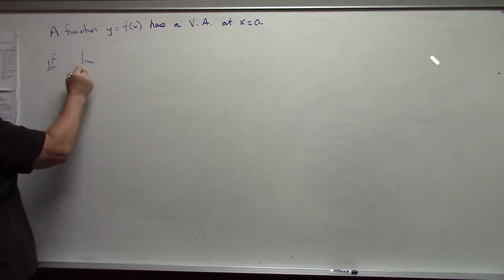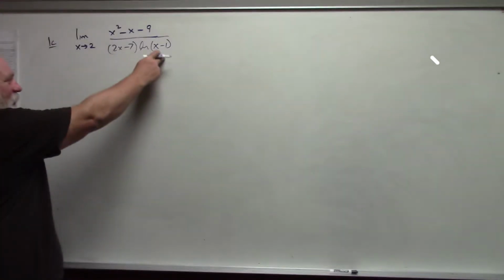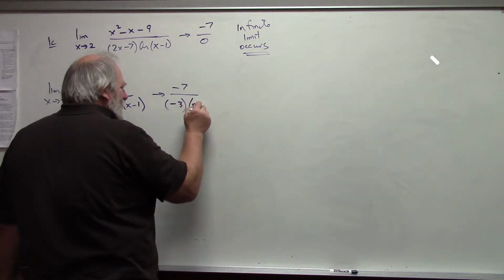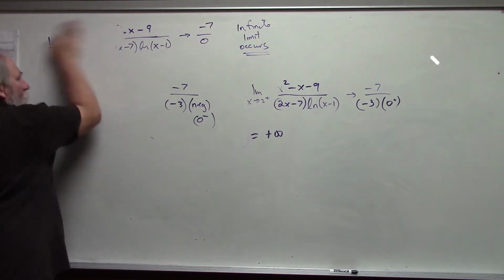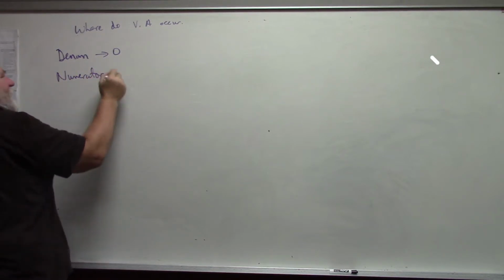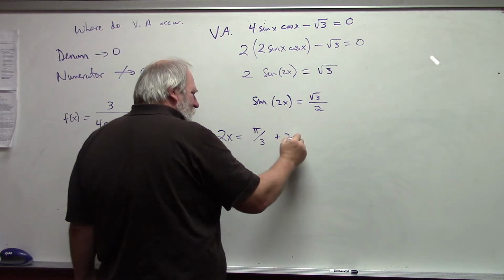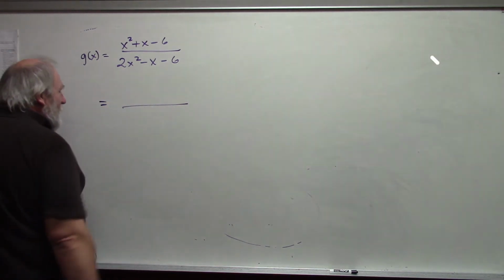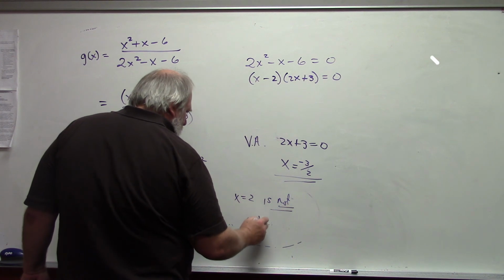Math 131: Infinite Limits and VA